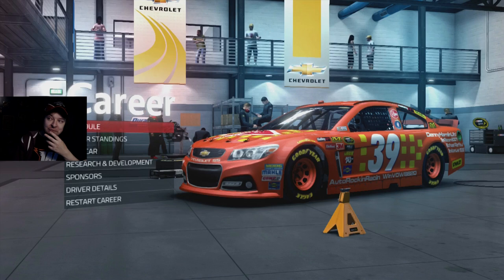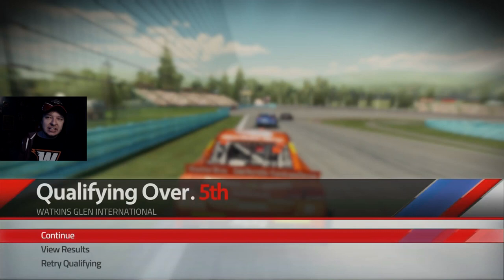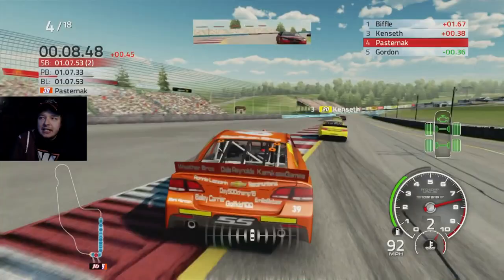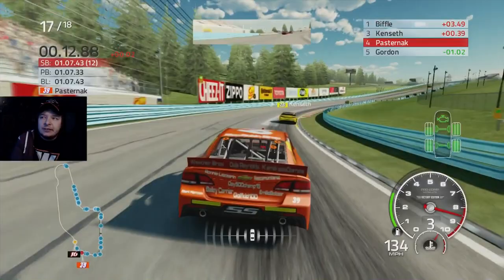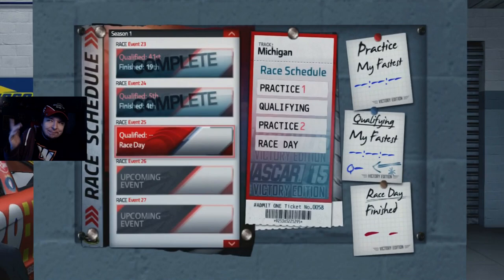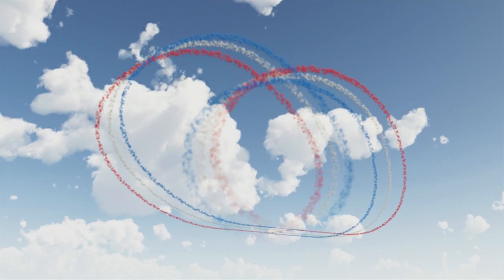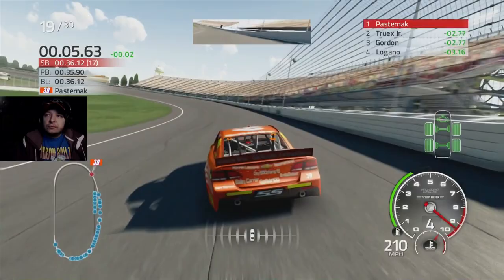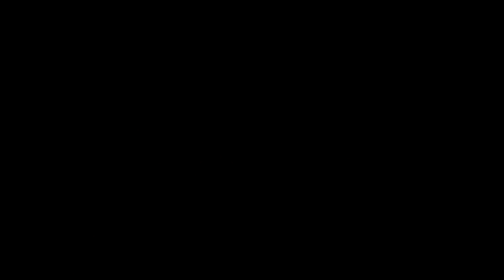(You Crazy Old Man Gordon!) NASCAR'15 Career Mode Part #18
Tier 3
Dale Reynolds

Ronnie Lazzarine
Day500champ15
Nascarnumbersite.org
Bailey Carrier
Golfkid100
DennyHamlinUltimateFan
EmilioBebzer
Mark Harman
MexicanLink1986
George Vargas

windVOW8820 (Member)
SimRacer2001
Michael Raffoul (Member)
EmilioBebzer (Member)